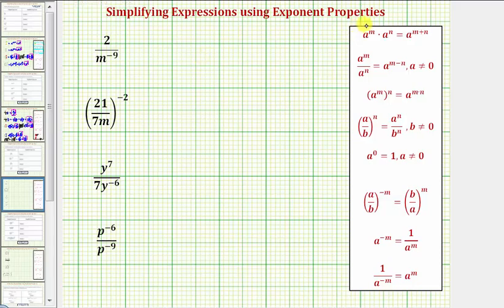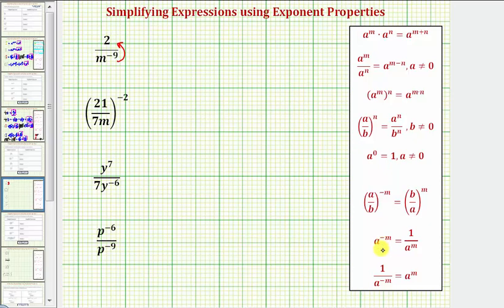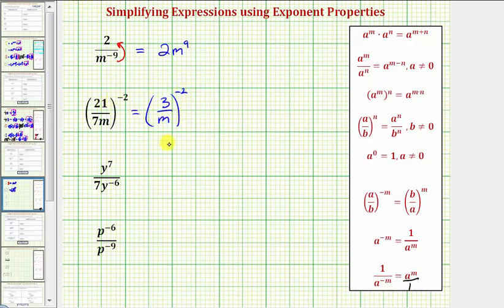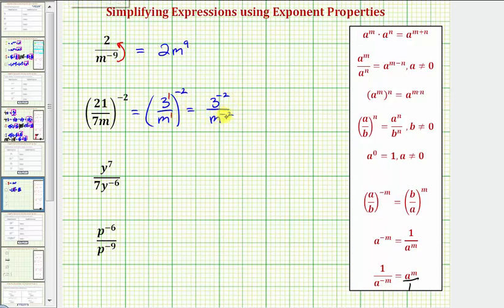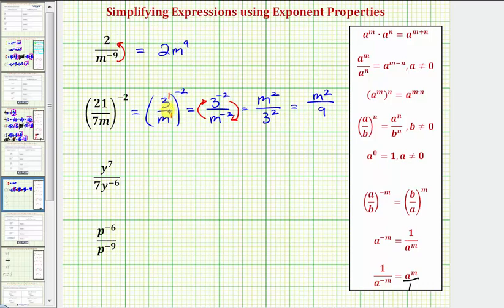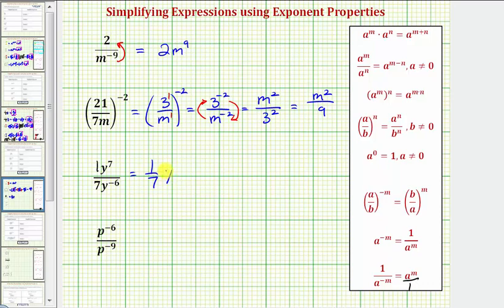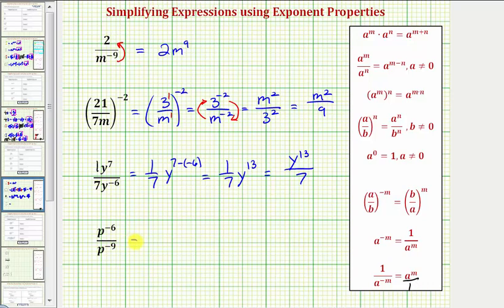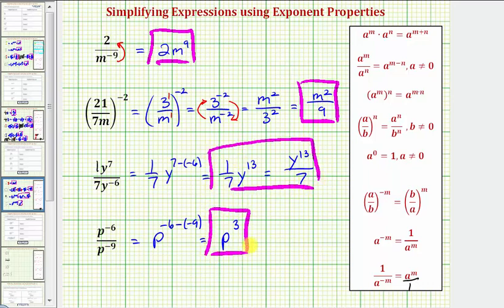Ex 3: Simplify Expressions using Exponent Properties (Negative / Quotient / Power Properties)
This video provides 4 examples of how to simplify expressions using properties of exponents.